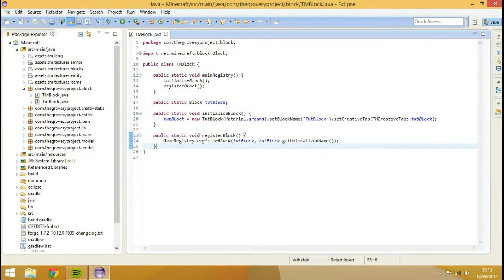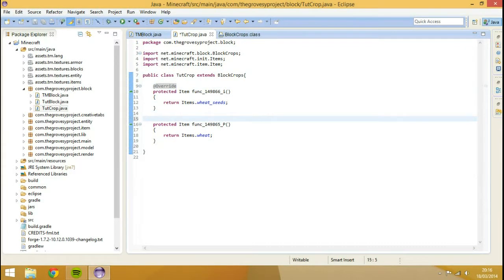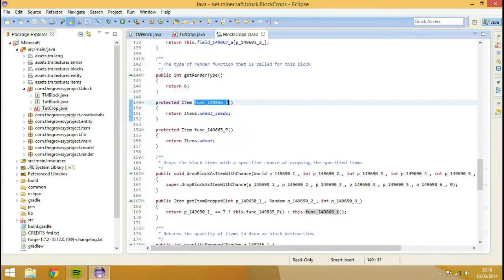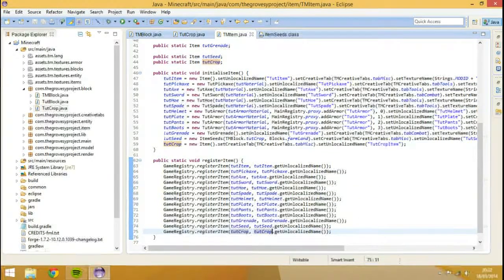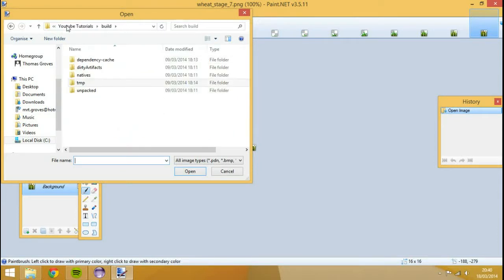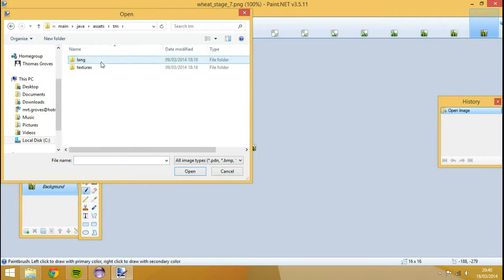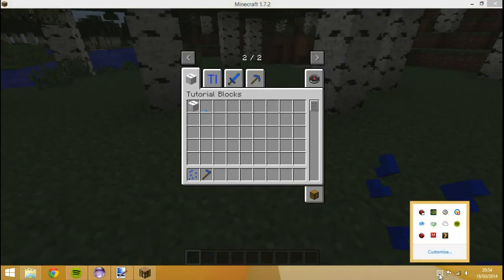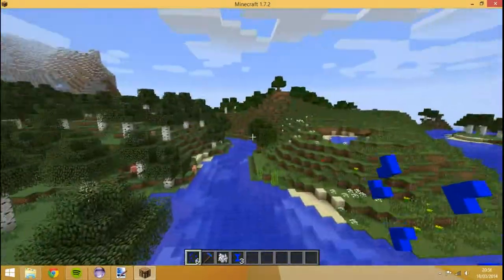Minecraft forge modding 1.7.X - Wheat Like Crop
in this tutorial i demonstrate how to create a crop that is exacly like wheat.